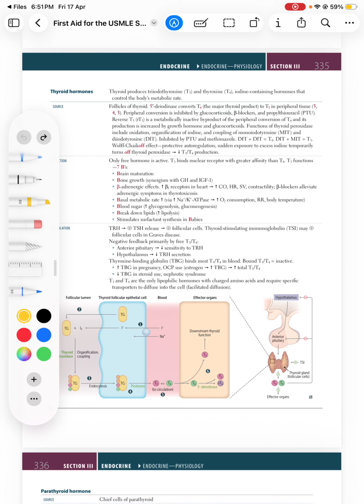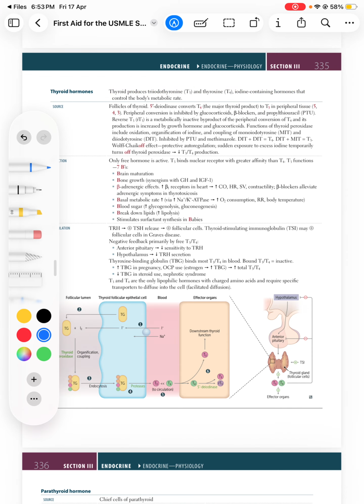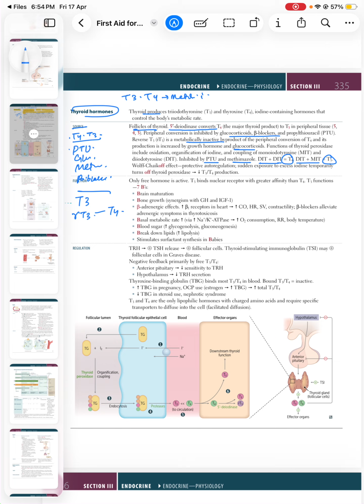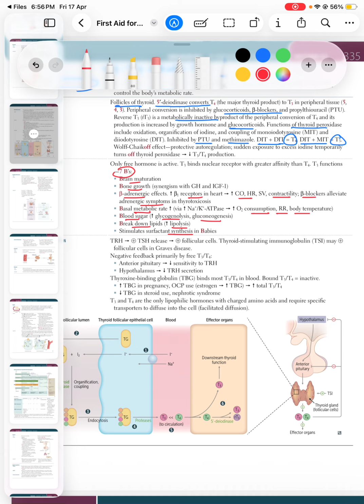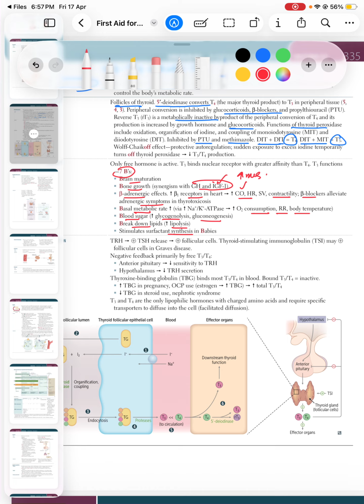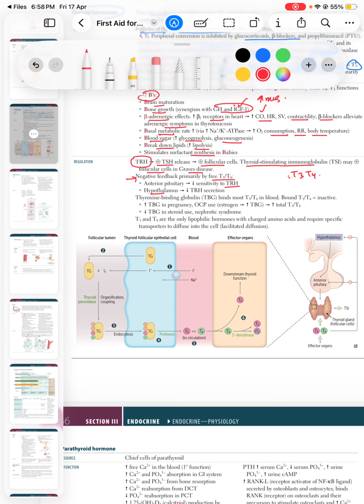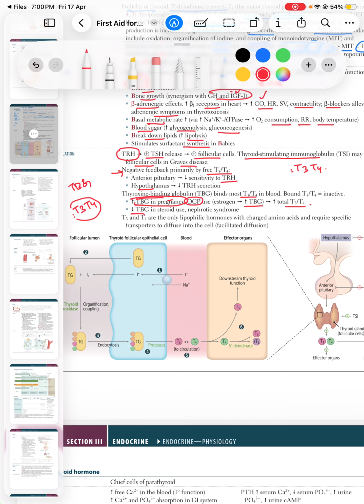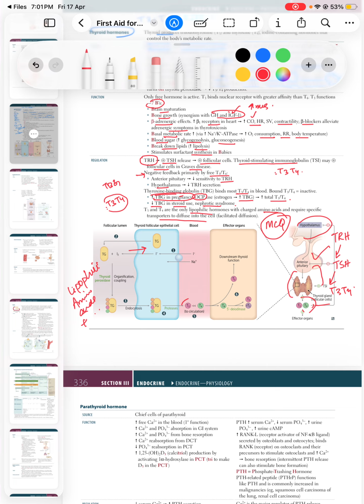Thyroid hormones | Endocrinology | first aid book